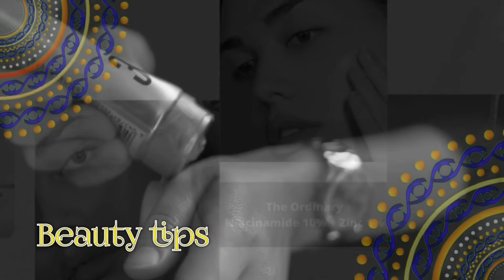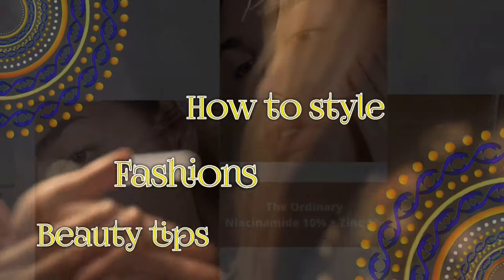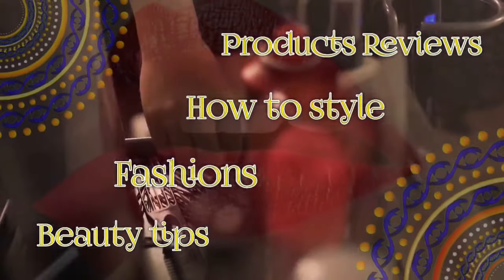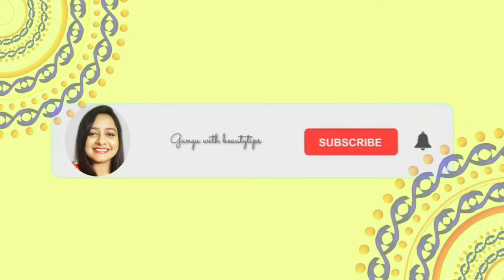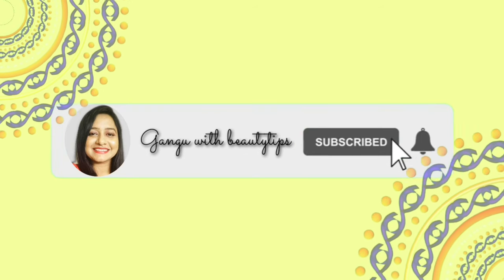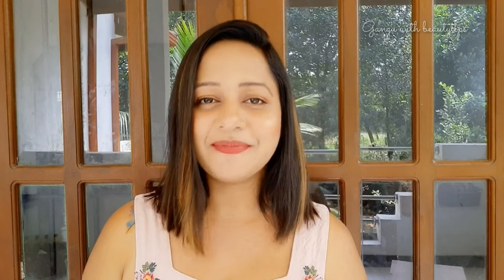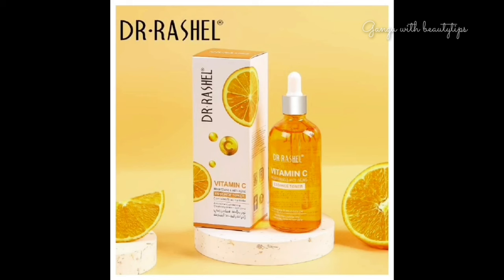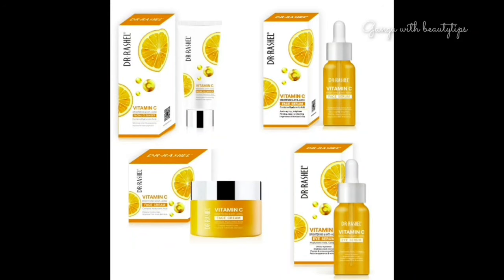Dr Rashel Vitamin C Serum Review Sinhala | skin fair Serum |skin brighting Vitamin c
ganguwithbeautytips beauty sinhala srilankanbeautyyoutuber beautytips nightserum beautyyoutuber serum drrashel Welcome back to gangu with beauty tips! Today, we're diving into the world of skincare with an in-depth review of the highly anticipated Dr. Rashel Vitamin C Serum. If you're on a quest for brighter, more radiant skin, this might just be the product you've been searching for.

In this video, we'll provide you with an honest and comprehensive assessment of this serum, exploring its benefits, ingredients, application, and results. Our goal is to help you make an informed decision when it comes to your skincare routine.